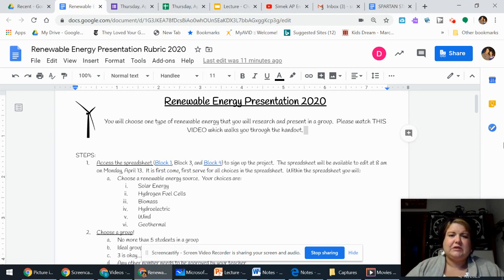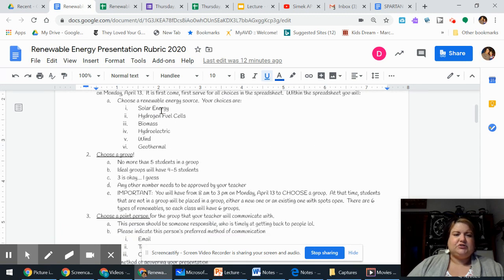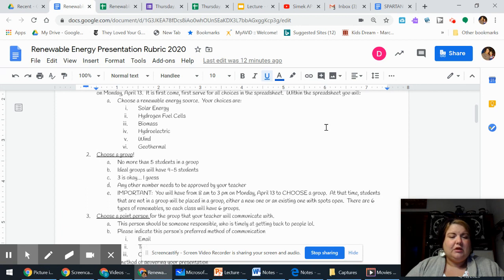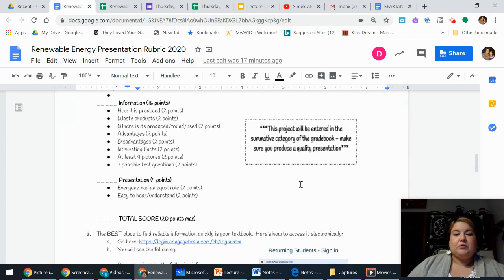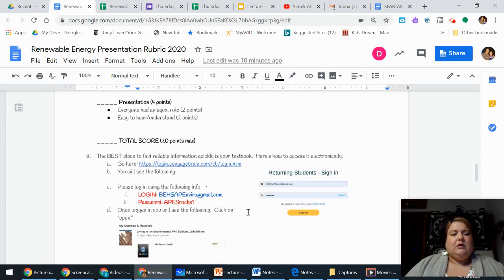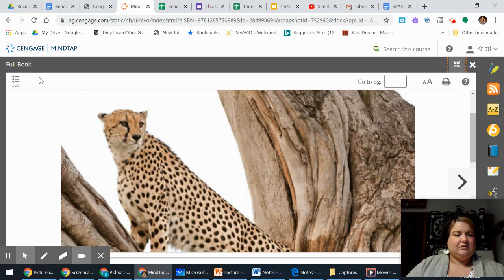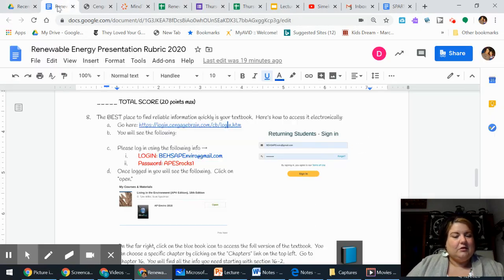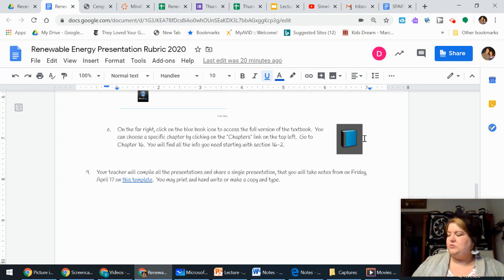Simek AP Environmental Science - Renewable Energy Presentation Intro